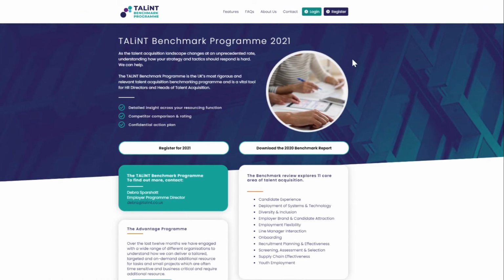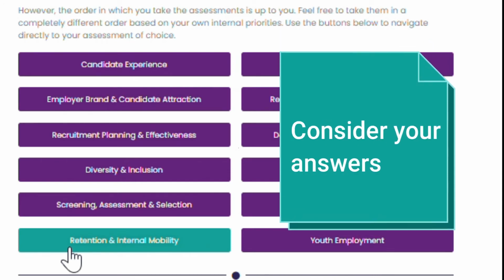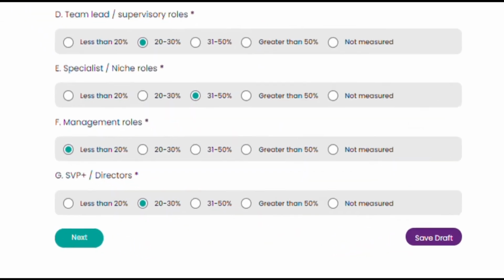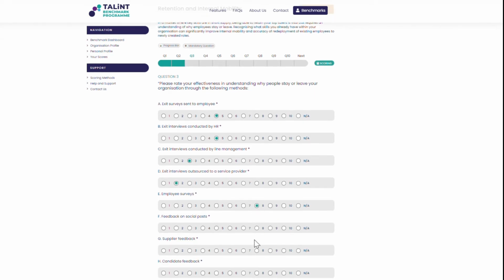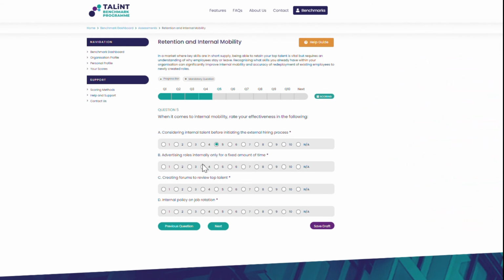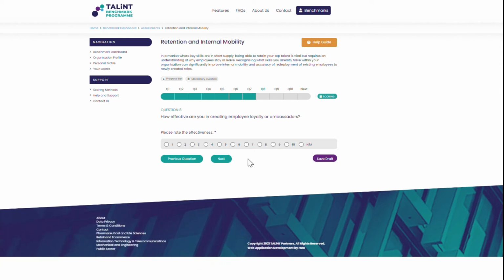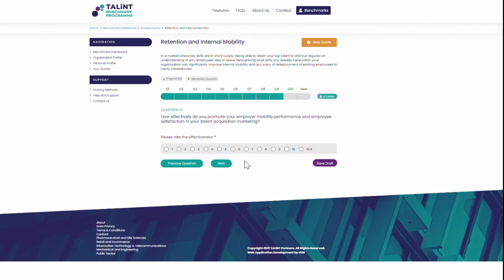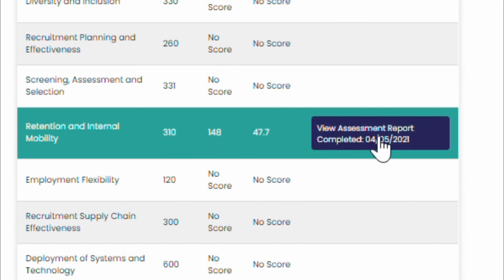Benchmark Guide (Retention and Mobility)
Debra Sparshott, Employer Programme Director at TALiNT Partners, shows and explains an example of one of the questionnaires that you'll experience when doing the Benchmark Programme.

Sign up for free today and start making your internal assessments.